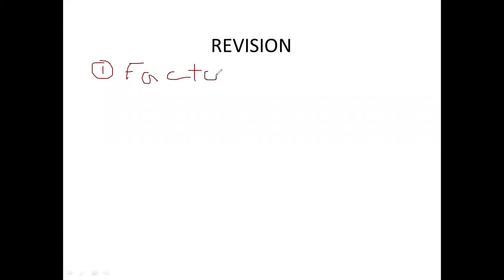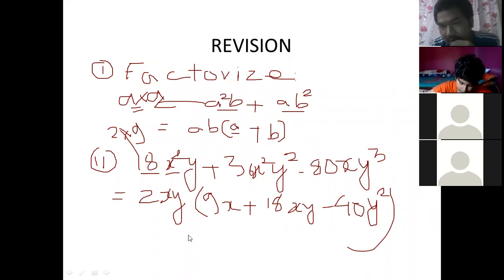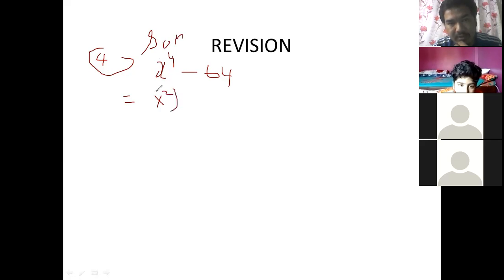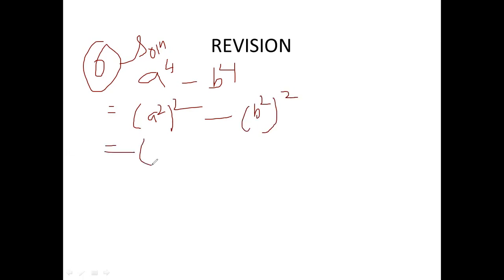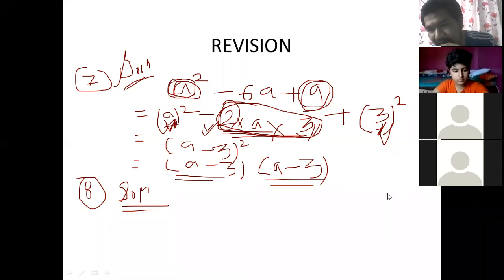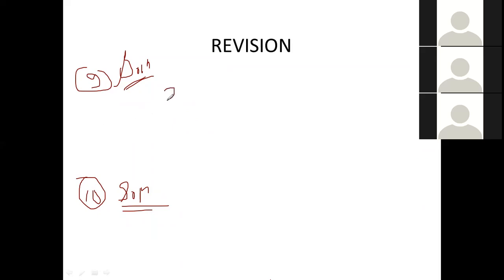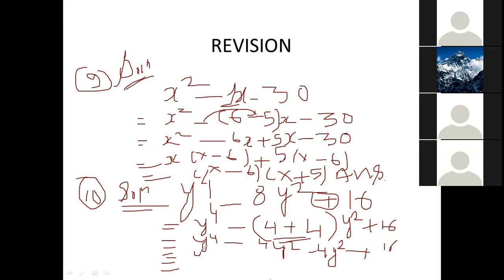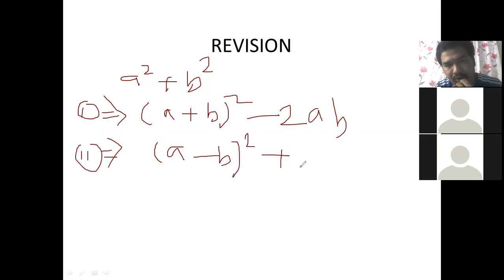REVISION-03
REVISE THE EXERCISES OF ALGEBRA IN SHORT.